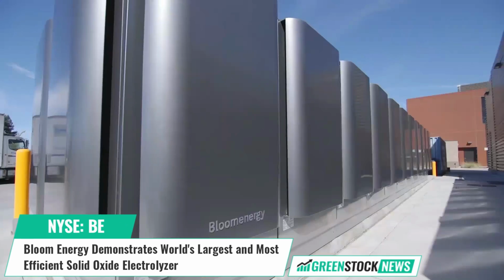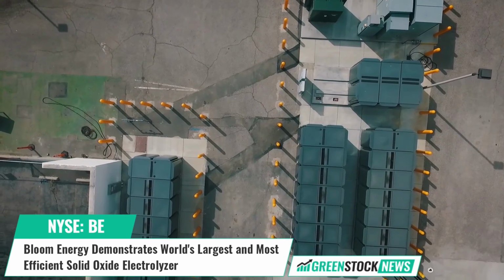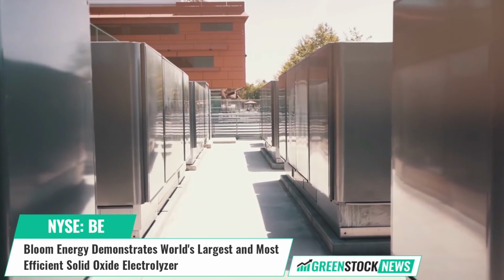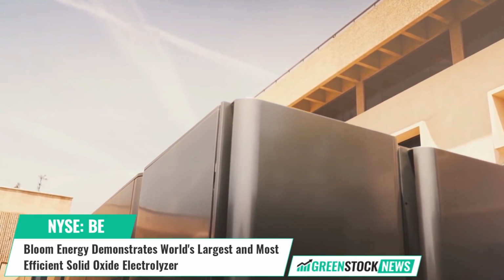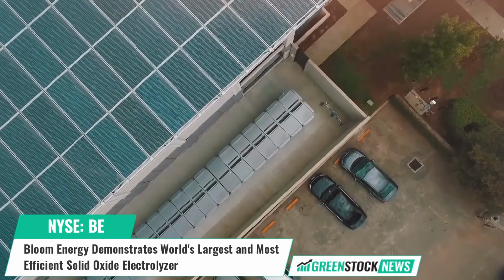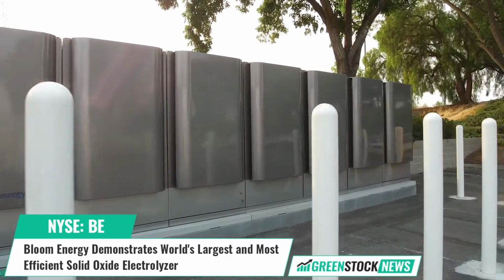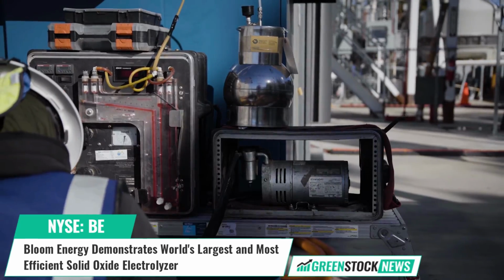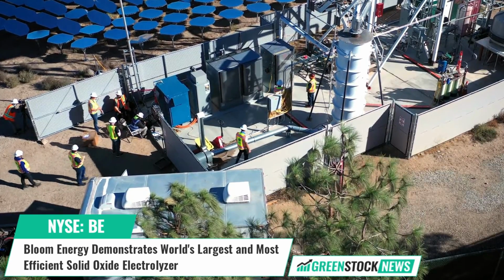Bloom Energy ($BE) Demonstrates World's Largest and Most Efficient Solid Oxide Electrolyzer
Bloom Energy (NYSE: BE), a leading renewable energy and hydrogen company, has successfully generated clean hydrogen from the world's largest solid oxide electrolyzer installation, demonstrating the commercial readiness and efficiency of their technology for large-scale hydrogen production.

This high-temperature, high-efficiency unit produces 20-25% more hydrogen per megawatt than commercially demonstrated lower temperature electrolyzers such as PEM or alkaline. The 4 MW Bloom Electrolyzer delivers over 2.4 metric tonnes per day of hydrogen output, demonstrating the speed and ease of deployment. Even at 5 percent of rated load, the energy efficiency was as good or better than other electrolyzer technologies at their 100% rated capacity.

Dr. Ravi Prasher, Chief Technology Officer of Bloom Energy stated: “With Bloom’s high-efficiency, high-temperature solid oxide electrolyzers, we are one step closer to a decarbonized future powered by low-cost clean hydrogen.”

Bloom’s leading solid oxide platform for distributed generation of electricity and hydrogen is changing the future of energy, delivering lower carbon energy today and a net-zero future.

Shares of Bloom Energy trade on the NYSE under the ticker symbol BE.